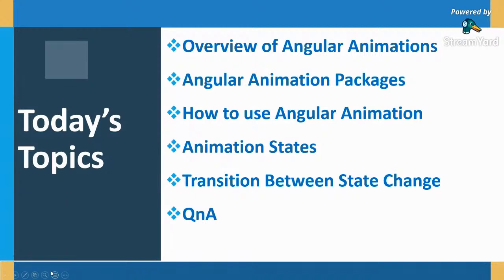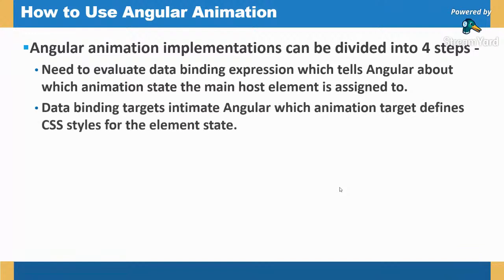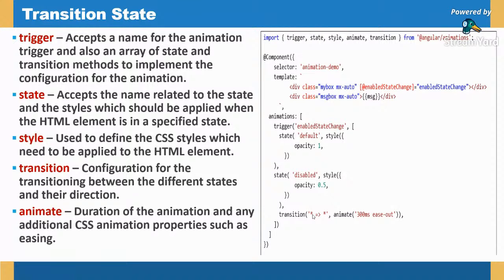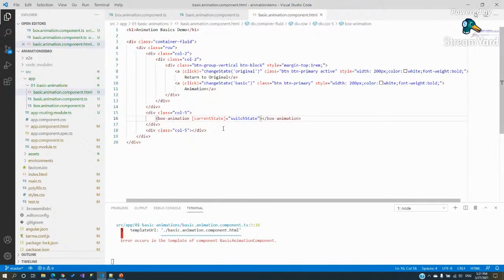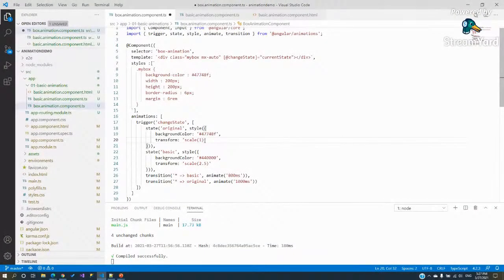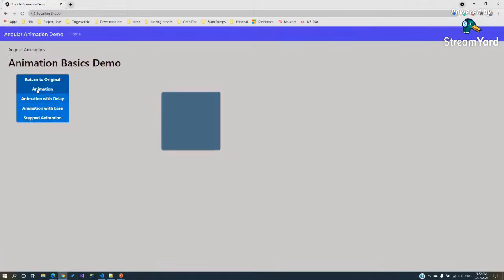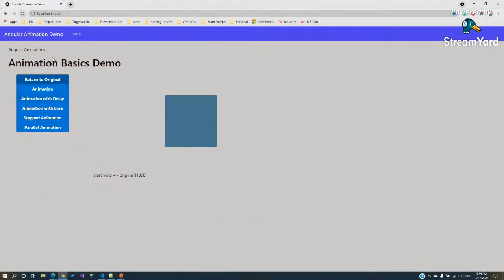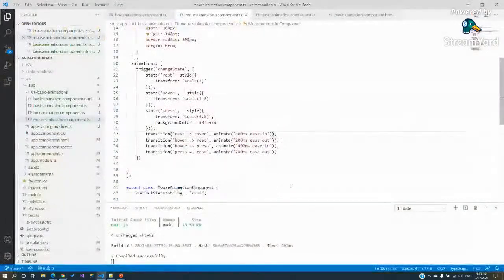Use Animations in Angular applications | Profiling Angular Applications | ng-Keralam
We are excited to host our 10th episode of ng-Keralam. In this event, we are going to explore Animations in Angular applications and Profiling Angular applications.

Agenda:

05:00 PM - 06:00 PM - Use Animations in Angular applications - Debasis Saha

06:00 PM - 07:00 PM - Profiling Angular applications - Pandiyan Murugan

Debasis Saha - @debasiskolsaha
Pandiyan Murugan - @pandiyan_cool

For any queries or feedback,
Sundaram Subramanian - @IamSundarBhai
Suhas Parameshwara - @ng_suhas